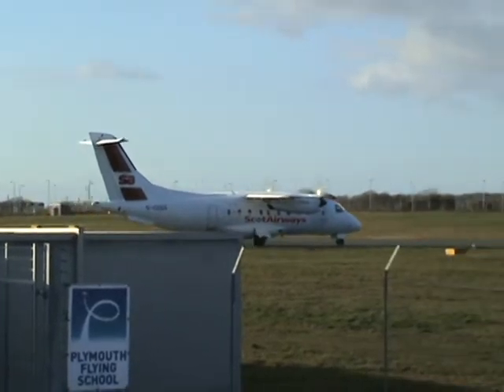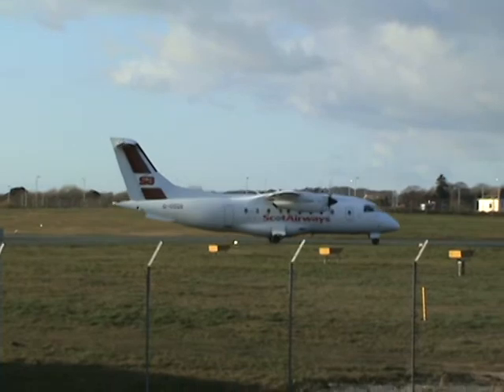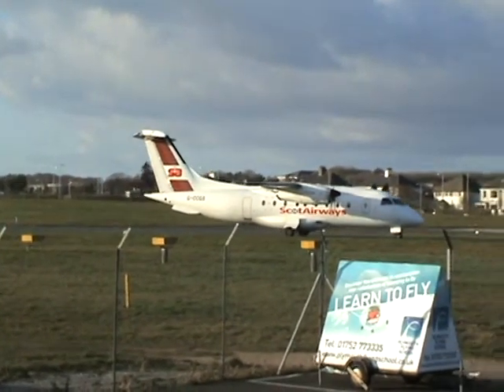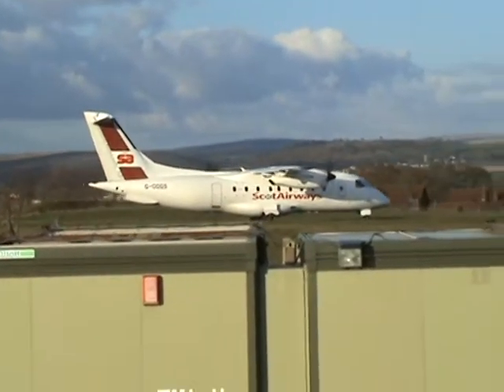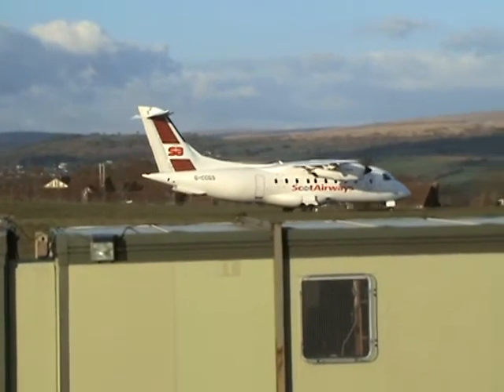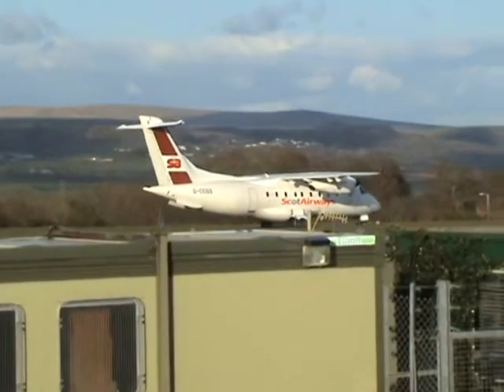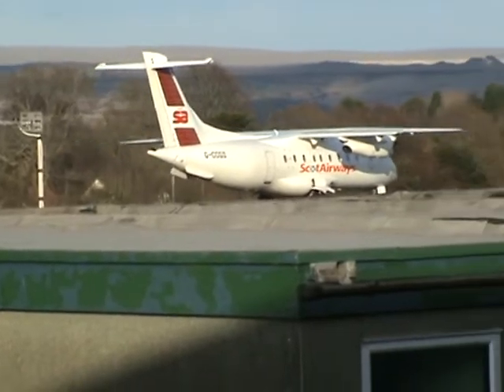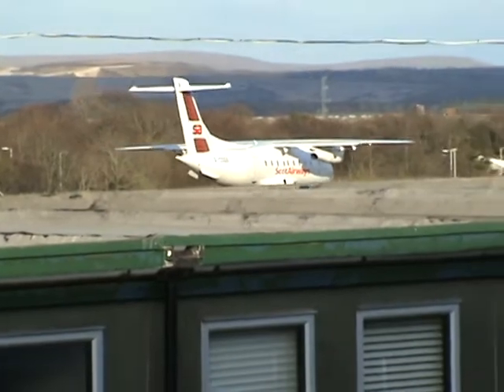Dornier 328 Football Charter Out Of Plymouth Airport (ATC Inc)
Scot Airways Dornier 328-110 Chartered by Charlton Athletic F.C after playing Plymouth Argyle F.C. Result Charlton 2-1 Argyle. Taxi out and Take off from runway 31. Destination London-Stansted (ATC Included, The Aircrafts Callsign 'Suckling752')